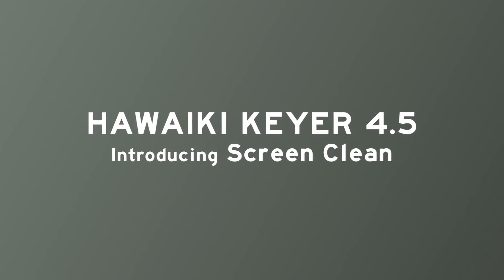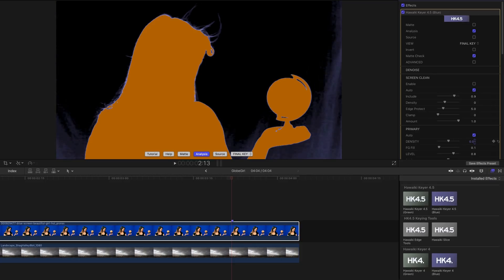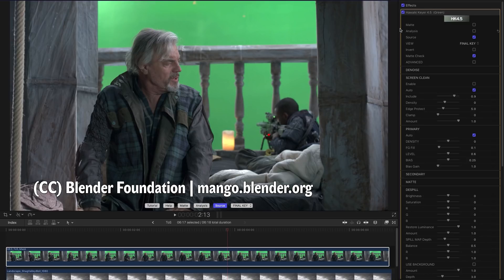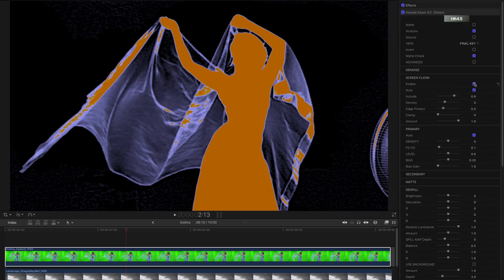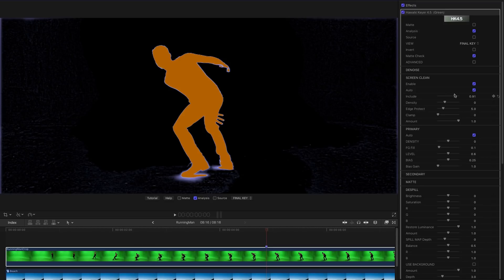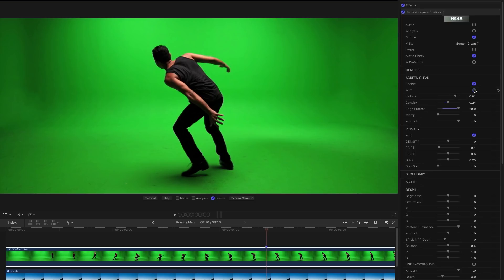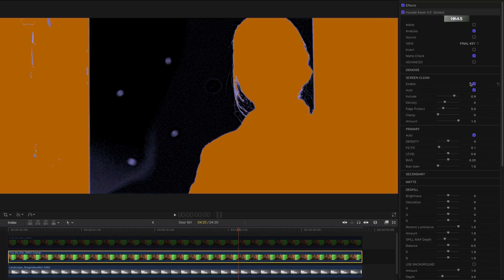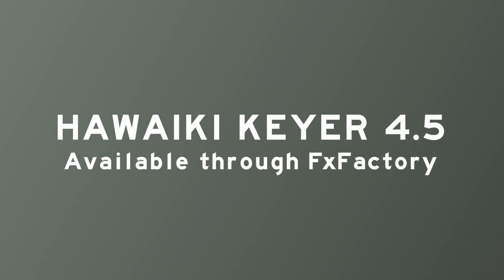Hawaiki Keyer 4.5 What's New Tutorial - Screen Clean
Hawaiki Keyer 4.5 introduces Screen Clean, a new feature to help remove imperfections from your green/blue screens before the extraction process.

Version 4.5 improves many other existing features and is a free update for current customers. Available for Final Cut Pro, Premiere Pro, After Effects and Motion.